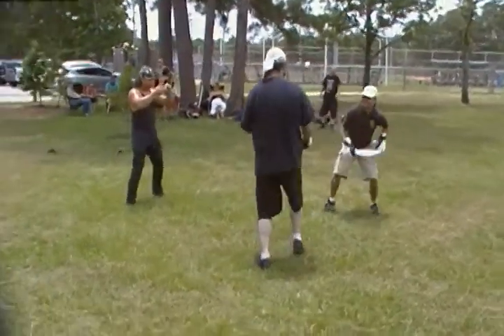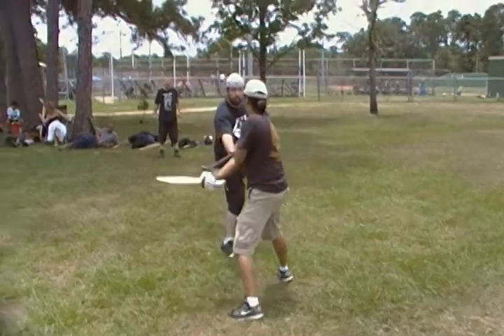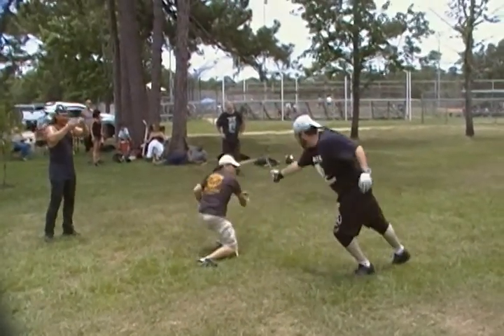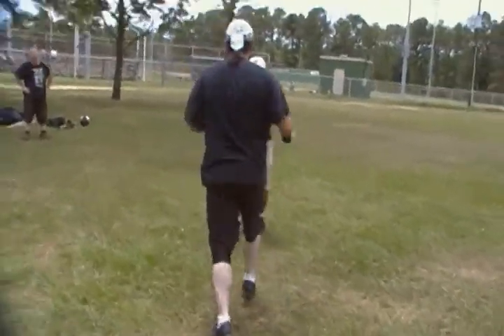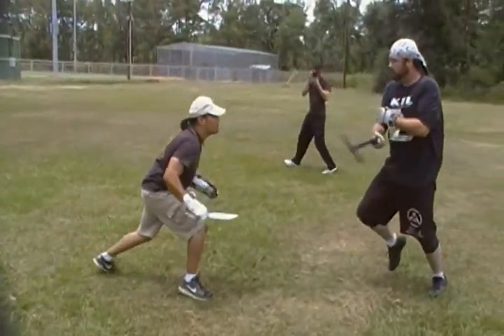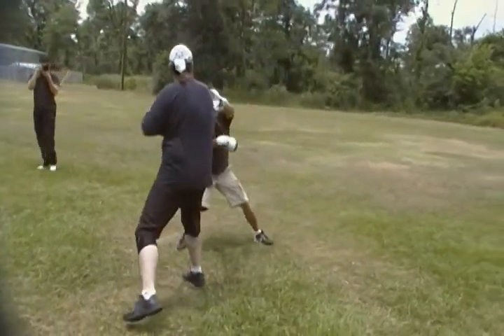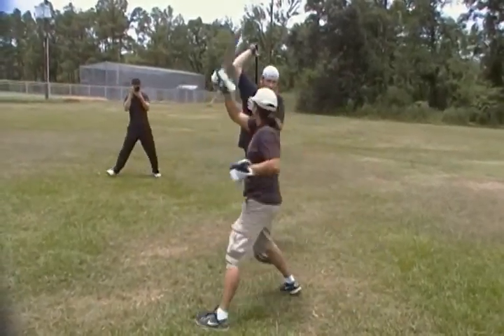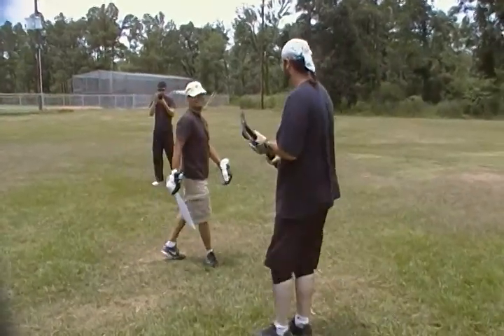HSFA 2nd Quarterly Gathering 2013 - Billy vs Aubry - bolo vs axe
Houston Stick Fighting Association's 2nd Quarterly Gathering of 2013. Filmed at Memorial Park, Houston, TX.